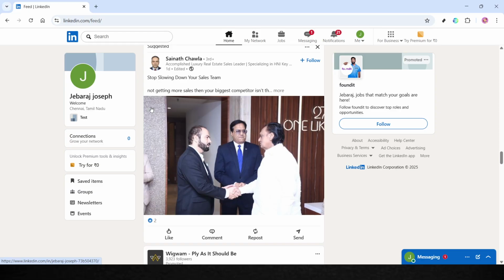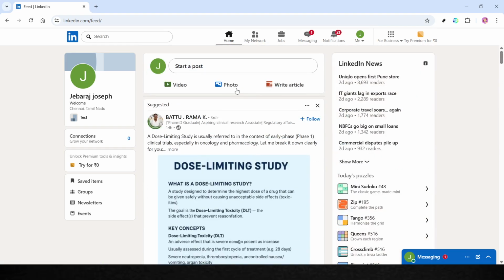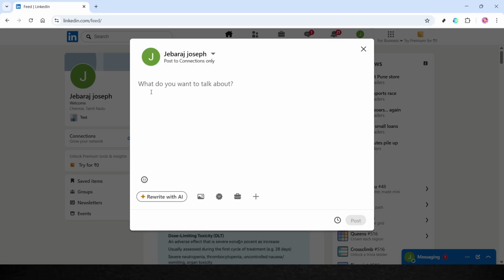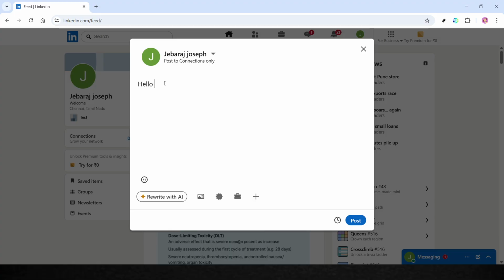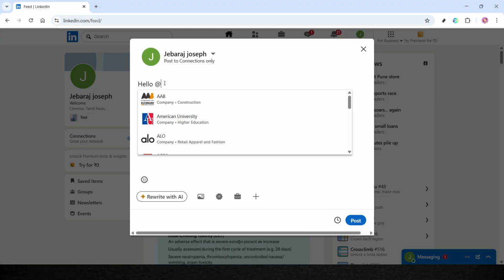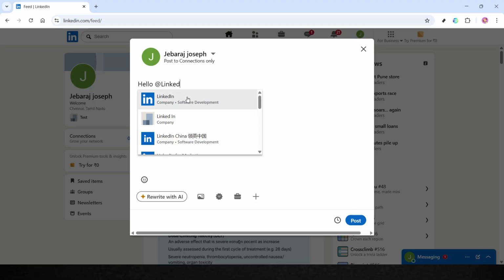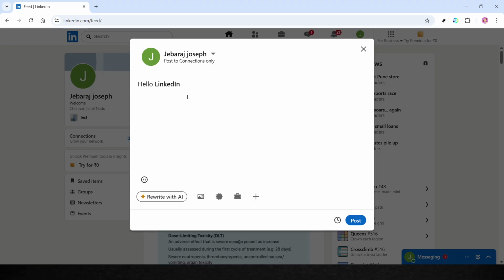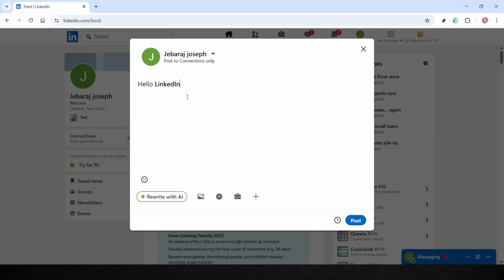How to Tag Company on LinkedIn Post 2025 (Step By Step)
Learn How to Tag Company on LinkedIn Post 2025 (Step By Step)

In This Video, We'll Show You 👇
Linkedin Tag Company
Tagging Companies On Linkedin
Linkedin Post Tag Company
How To Tag A Company On Linkedin
Linkedin Company Tagging
Tag Company Linkedin
Linkedin Tagging Companies Tutorial
How To Mention Company On Linkedin
Linkedin Mention Company
Tagging A Company On Linkedin
Linkedin Post Tagging
Linkedin Company Page Tagging
Linkedin Post Tips
Linkedin Tutorial